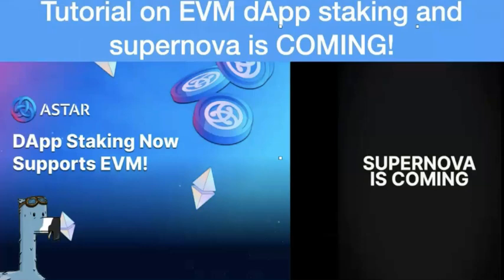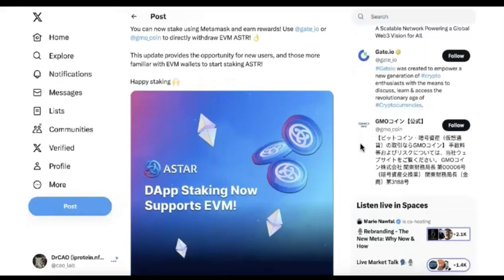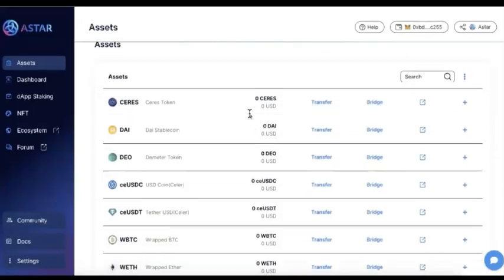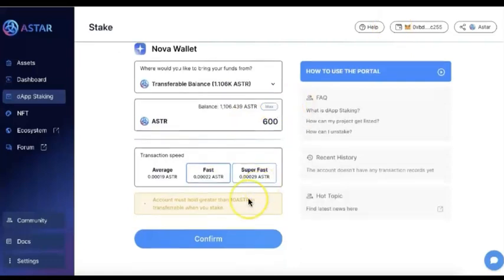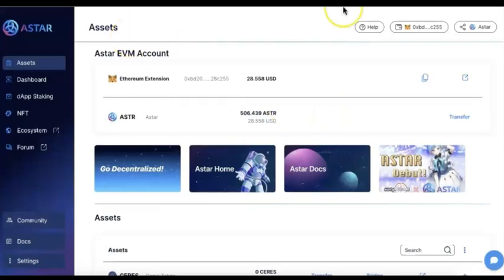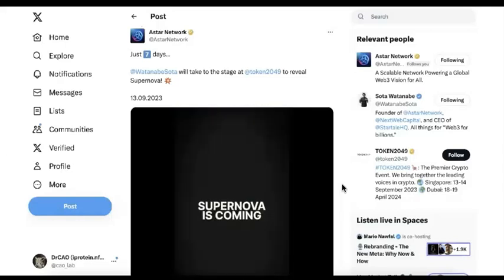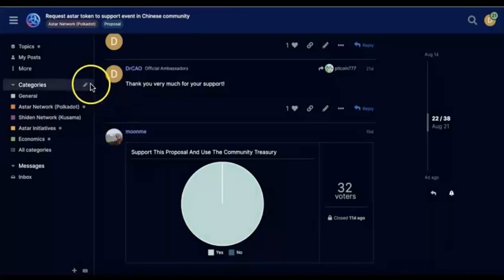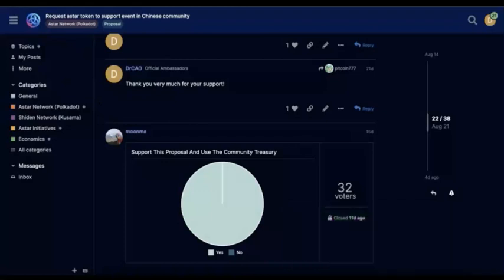Tutorial on EVM dApp staking (Nova wallet exampe) and supernova! Win Astar in AIWeb3 event